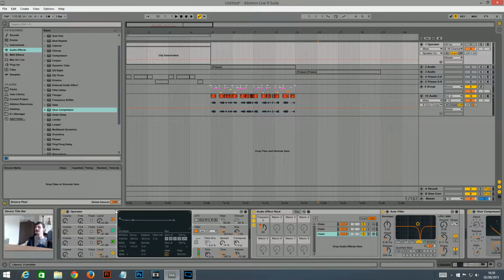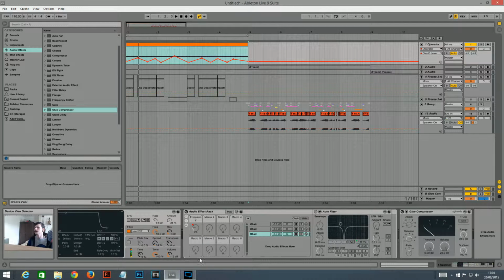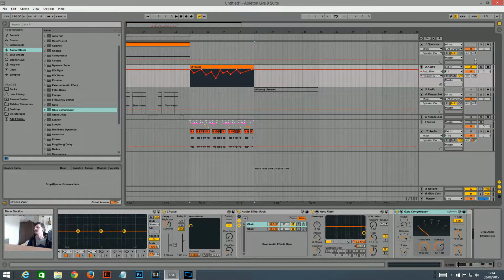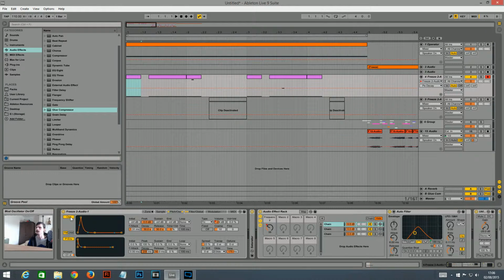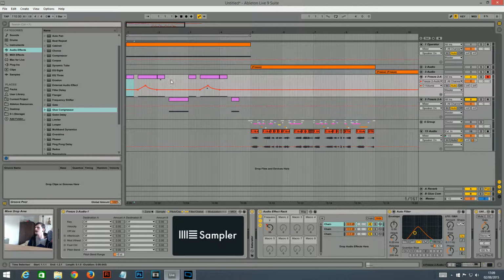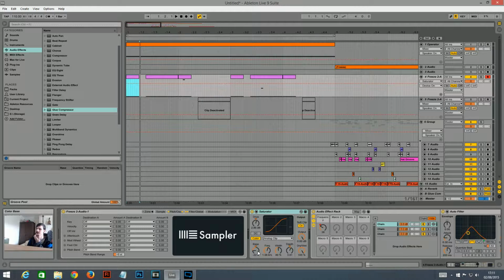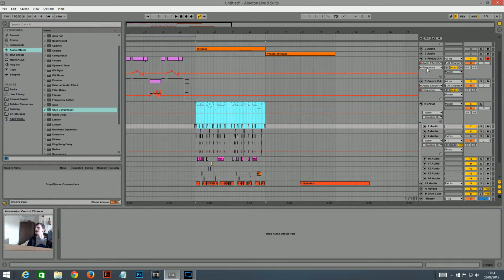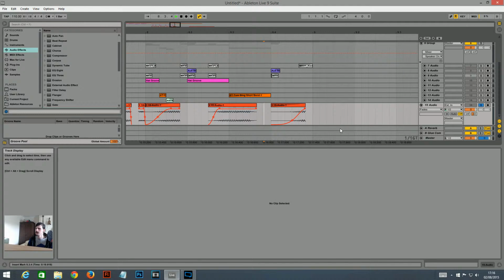Neuro Bass Resampling Tutorial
Im going to walk you through how i made a neuro bass patch...

Like my facebook page to keep up to date -